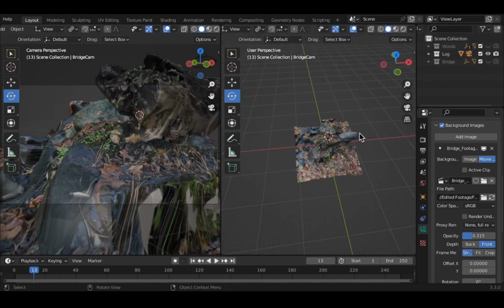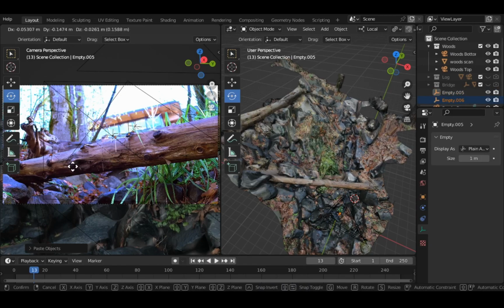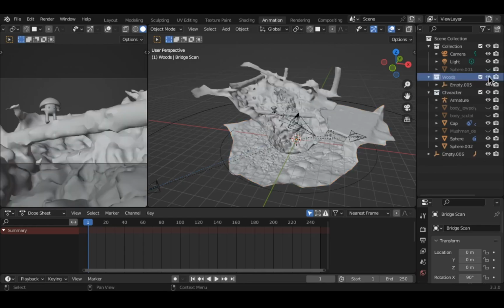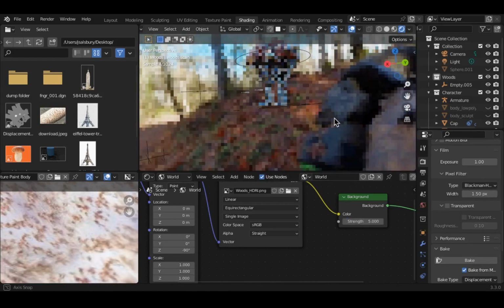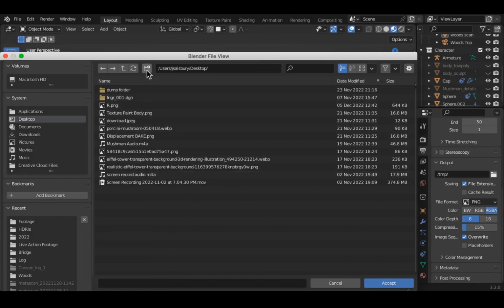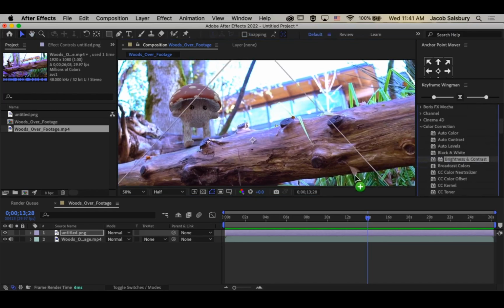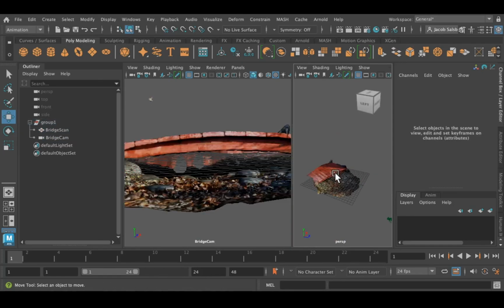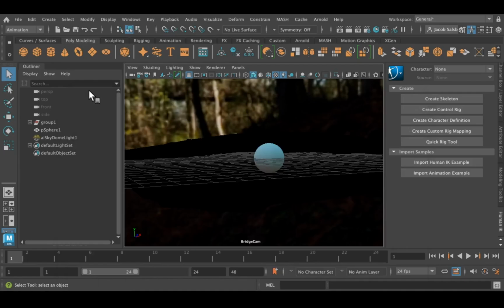Class Recording Dec 7 Setting up a 3D Scene for Compositing